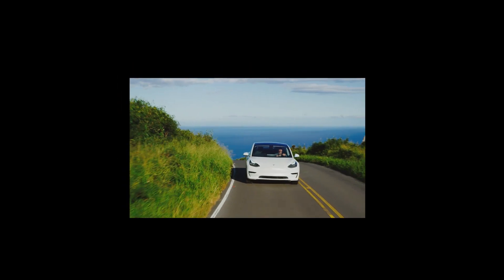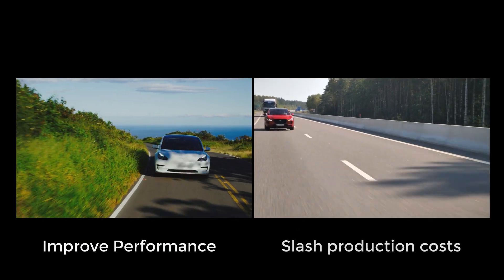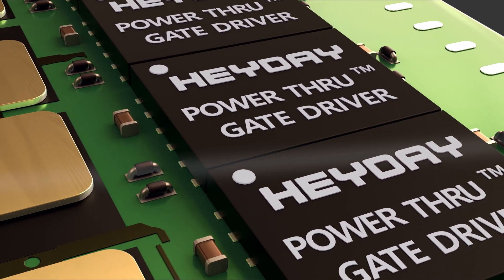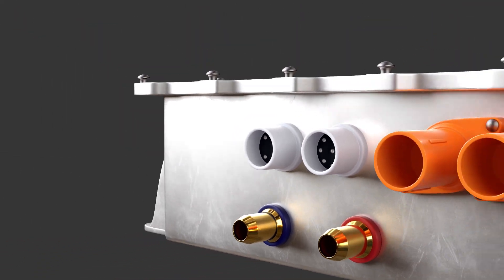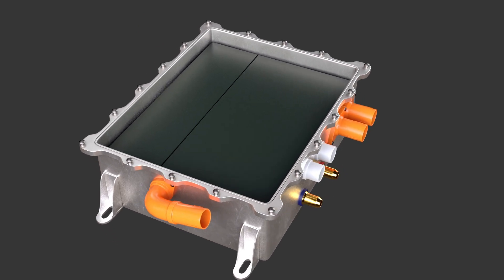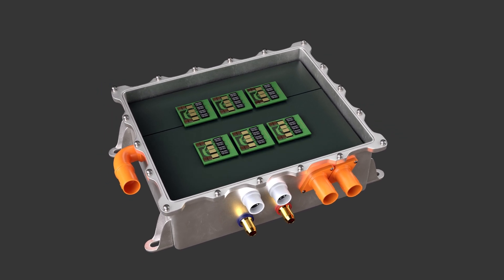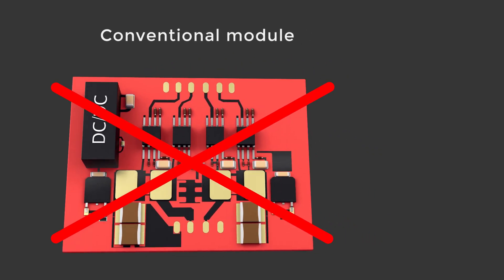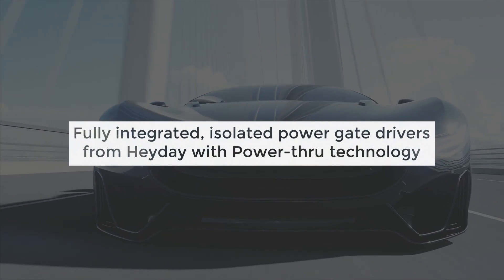Smart Isolated Gate Driver Circuit Video | 3D Animated in Power Electronics Technology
A gate driver is a power amplifier that accepts a low-power input from a controller IC and produces a high-current drive input for the gate of a high-power transistor such as an IGBT or power MOSFET. Gate drivers can be provided either on-chip or as a discrete module.

At Creavids, we help you create premium videos that meet your business objectives and make your brand rise above the noise created by all sorts of generic and mediocre content out there.

We can help you create several Explainer videos to:
1. Tell your brand story
2. Explain your services and solution
3. Demonstrate your technology
4. Highlight your features and USPs
5. Align with your marketing campaign
6. Visualize your data.
7. Publish your reports.
8. Pitch your ideas.
9. Inspire a call to action

We are passionate storytellers dedicated to create quality video content and we will help you create a truly personalized video by building a strong creative brief, an engaging & precise script, an-eye catching visual style, a soothing voice-over and a world-class animation. Let’s start a conversation of how videos can help elevate your business.